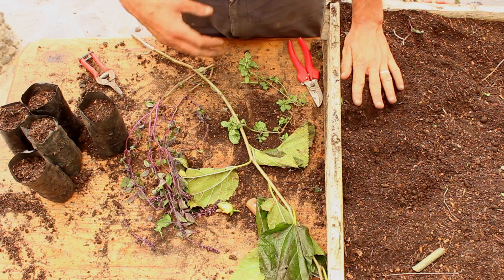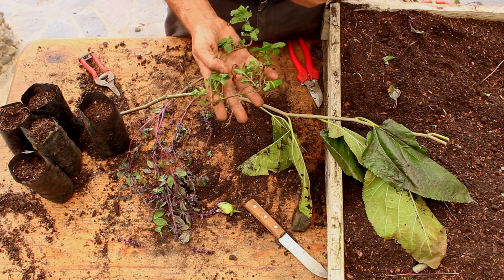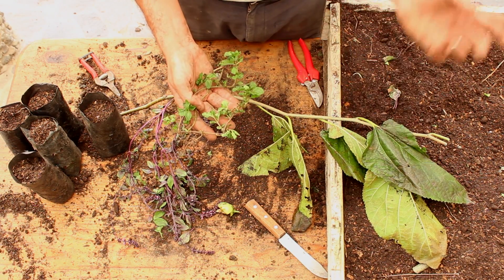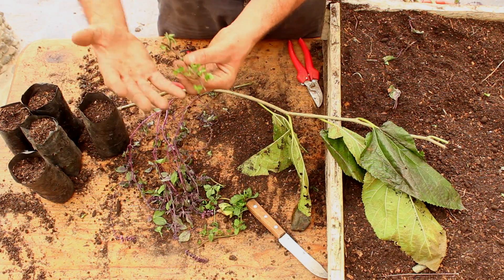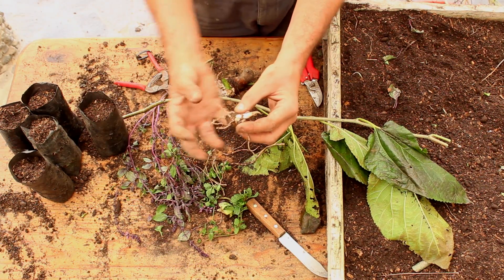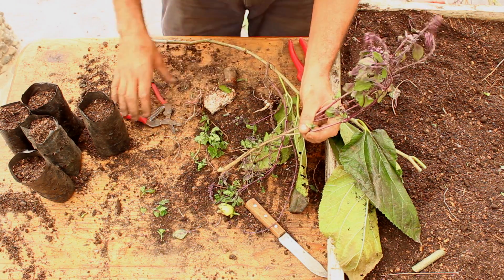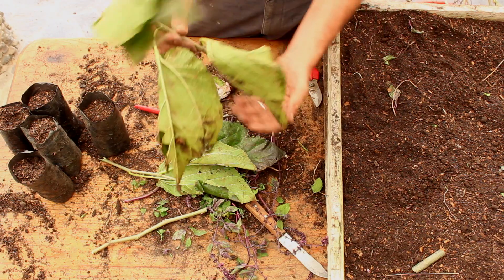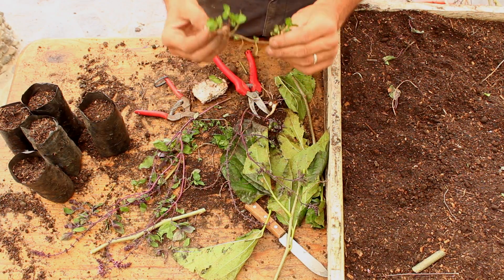Plant Propagation: The Best Garden Tip You Will Never Hear | Root To Shoot Ratio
Welcome to Atitlan Organics! In this video, we're going to share with you the best garden tip root to shoot ratio. This simple relationship has loads of applications and can guide our observations with plants and their functions.

Propagating plants is probably the most important garden task that one can learn. It literally enables you to tap into the rich abundance that is nature. By learning the simple 5 plant propagation techniques, buying expensive plants becomes a thing of the past.

Plant propagation is the process that grows new plants from a variety of sources: seeds, cuttings, and other plant parts. Plant propagation can also refer to the man-made or natural dispersal of seeds.

The root to shoot ratio depends upon the partitioning of photosynthate which may be influenced by environmental stimuli.

The radicle is the first part of a seedling to emerge from the seed during the process of germination. The radicle is the embryonic root of the plant and grows downward in the soil. It is the embryonic root inside the seed.

Asexual propagation involves taking a part of one parent plant and causing it to regenerate itself into a new plant. The resulting new plant is genetically identical to its parent. Asexual propagation involves the vegetative parts of a plant: stems, roots, or leaves.

If anything that we're talking about is resonating with you so get connected with us and sign up for the newsletter or shoot us an email or check out our website to get the amazing experience.